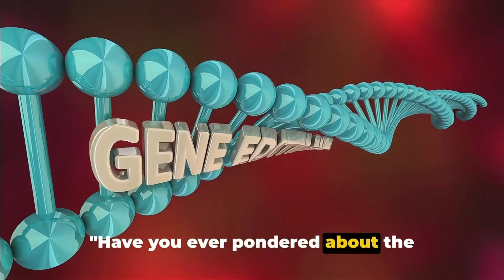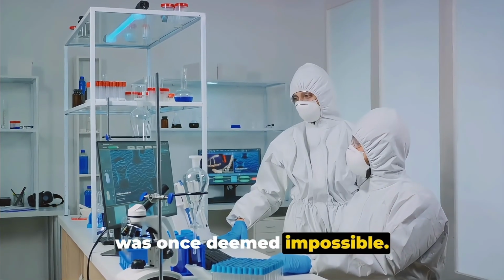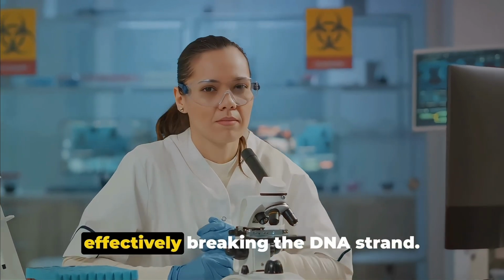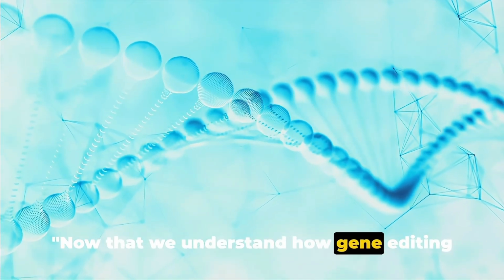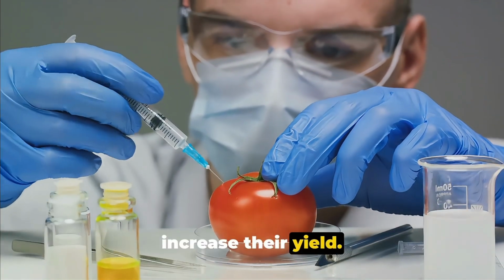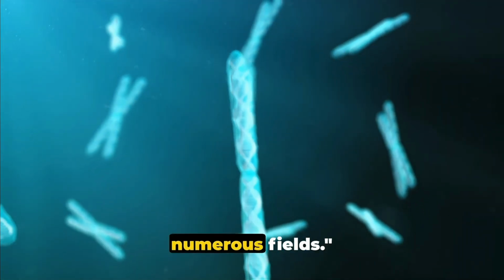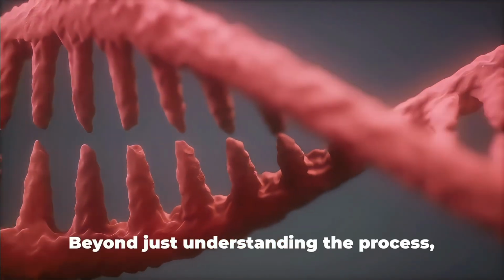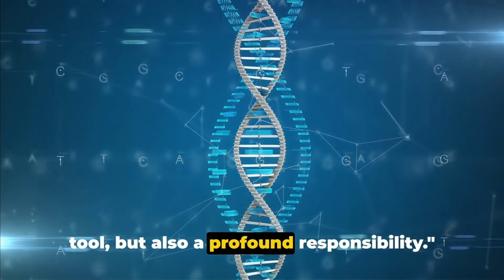Decoding Gene Editing: The Power of CRISPR-Cas9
Gene editing refers to the process of making precise changes to the DNA of an organism. This can involve adding, removing, or altering specific sections of the genetic code. Gene editing technologies, such as CRISPR-Cas9, have revolutionized the field of genetics by allowing scientists to modify genes with unprecedented accuracy and efficiency. Gene editing has a wide range of applications in areas such as medical research, agriculture, and biotechnology.